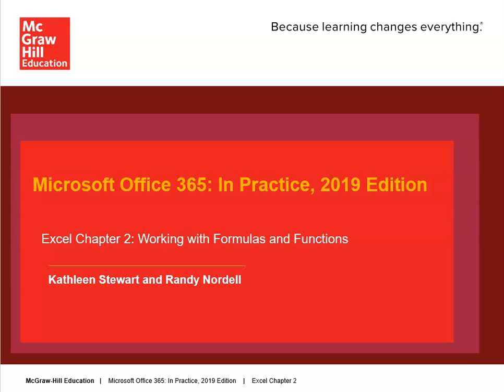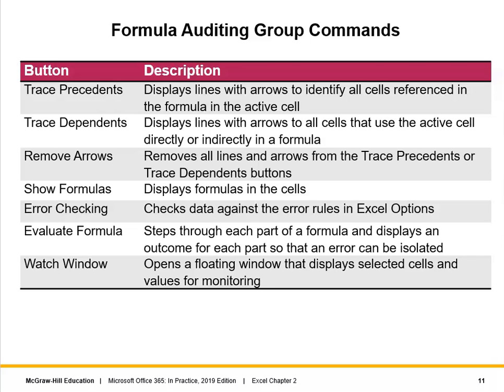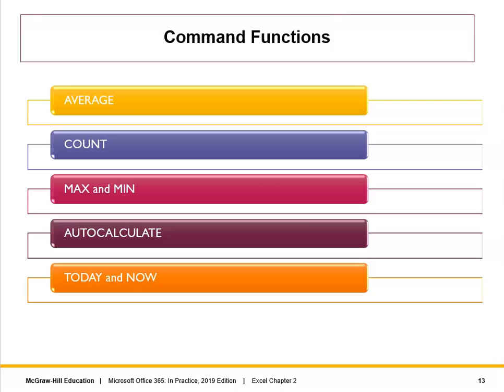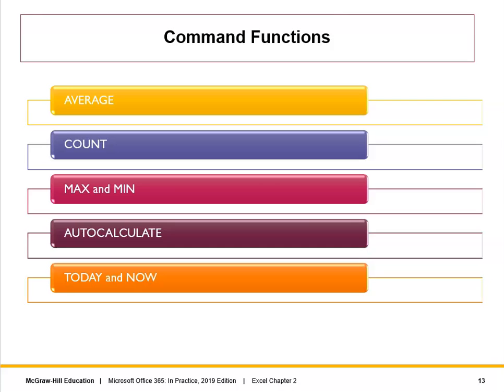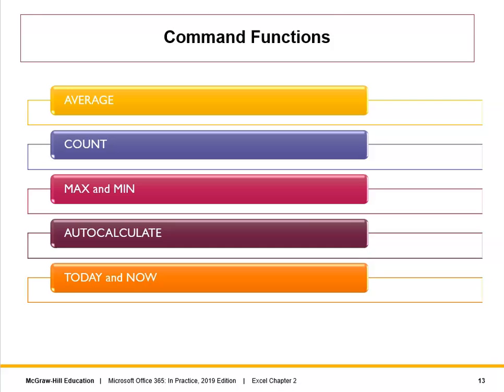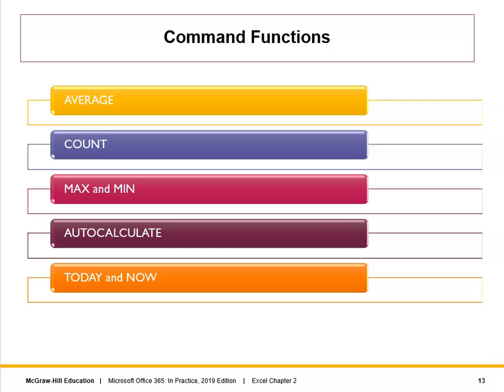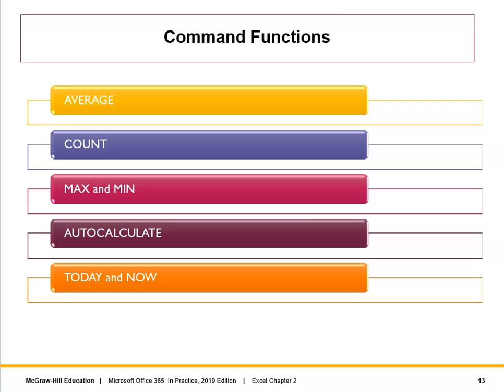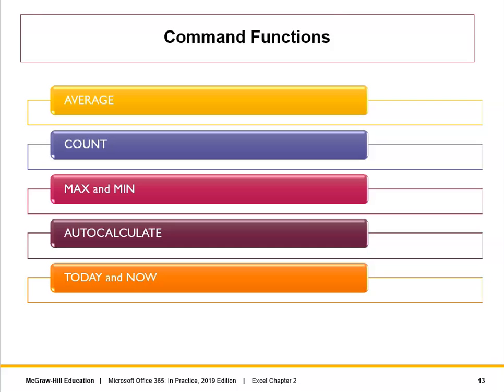ACC 149 Ch 2 video 2 v2019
Formula auditing and basic functions